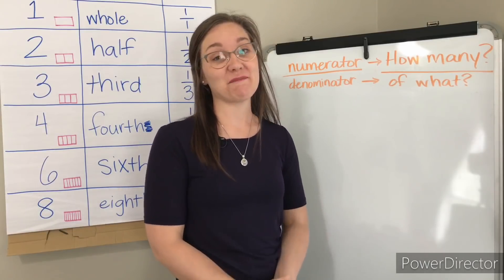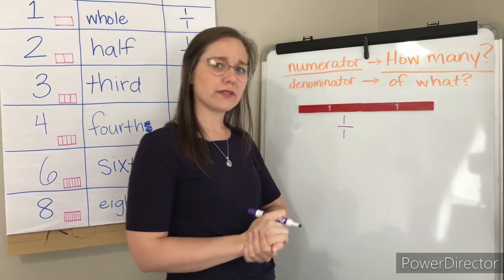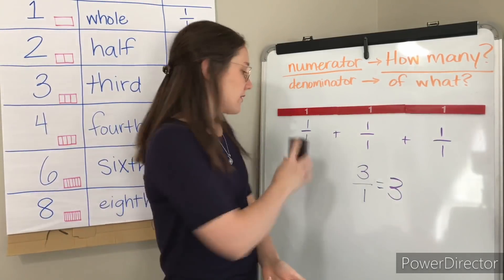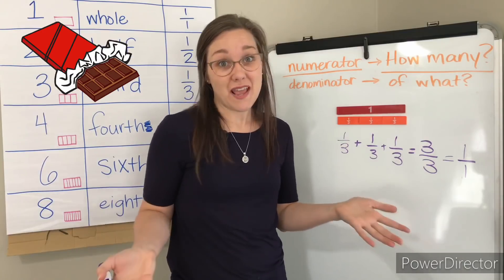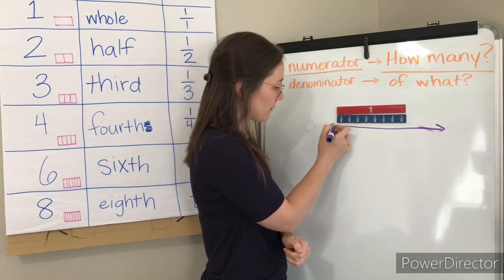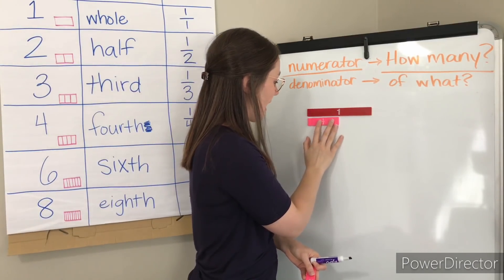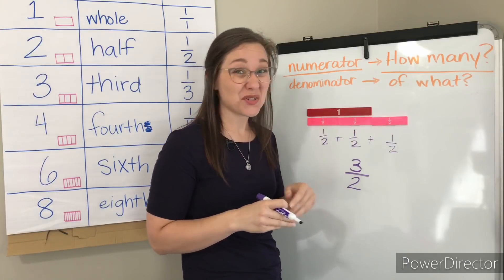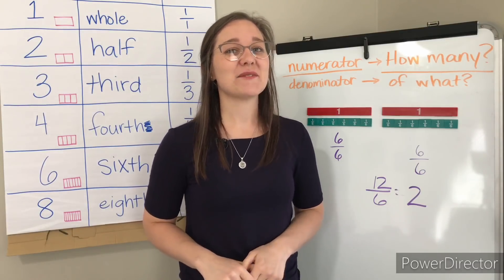Writing Whole Numbers as Fractions: Fractions Lesson #8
Today we will discuss writing whole numbers in fraction form!

AL 3rd Grade Math Standard:
15 ) Explain equivalence of fractions in special cases, and compare fractions by reasoning about their size. [3-NF3]
a. Understand two fractions as equivalent (equal) if they are the same size or the same point on a number line. [3-NF3a]
b. Recognize and generate simple equivalent fractions, e.g., 1/2 = 2/4, 4/6 = 2/3. Explain why the fractions are equivalent, e.g., by using a visual fraction model. [3-NF3b]
c. Express whole numbers as fractions, and recognize fractions that are equivalent to whole numbers. [3-NF3c]